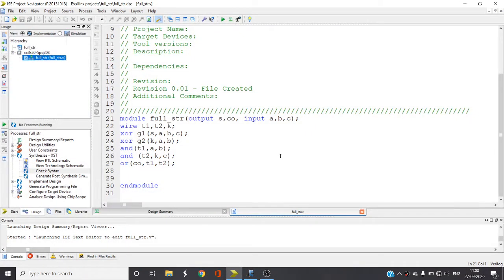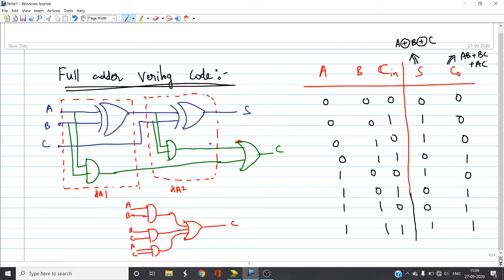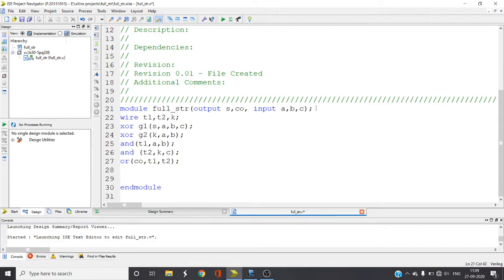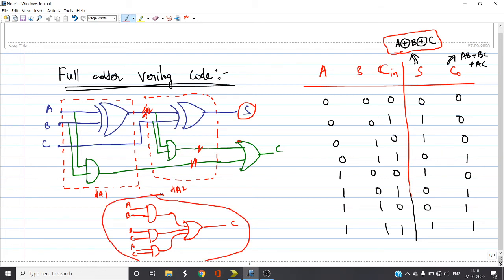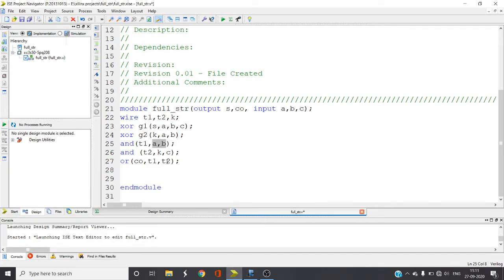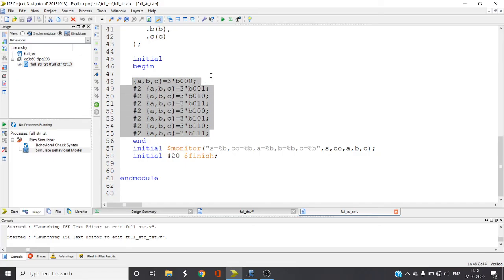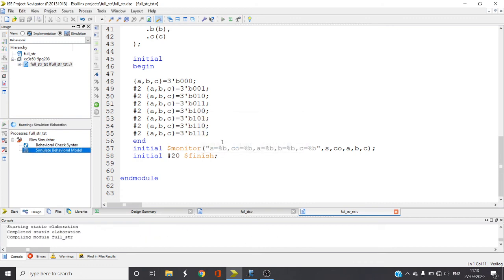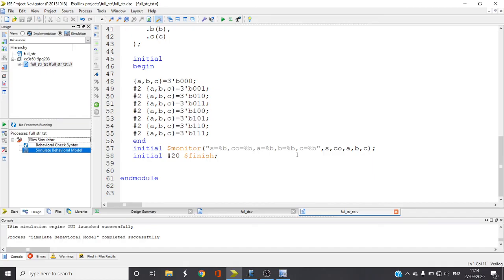Tutorial 4: Verilog code of Full adder using structural level of abstraction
Writing Verilog code for Full adder in Structural model was explained in great detail.